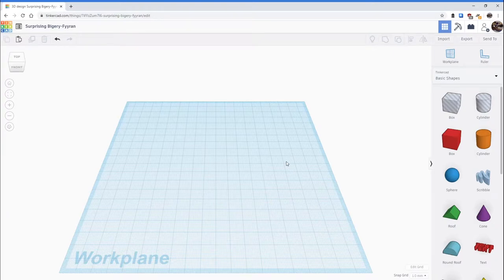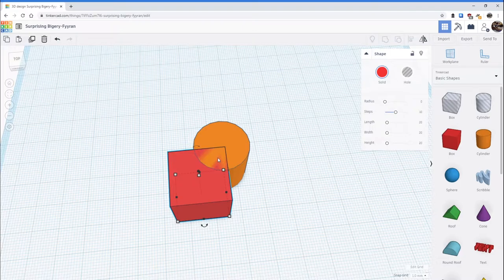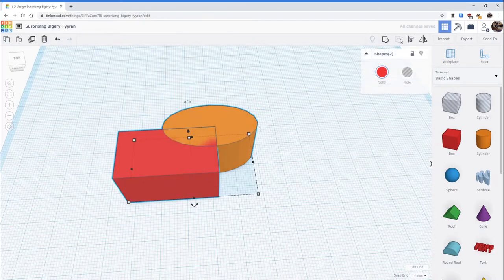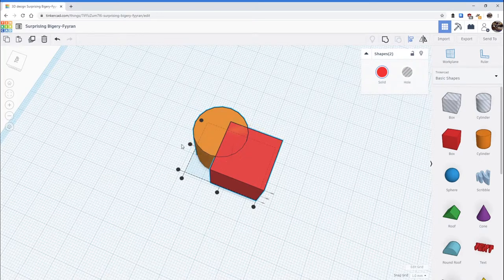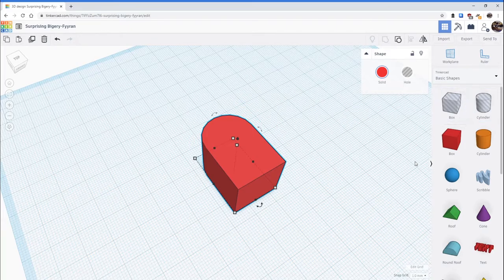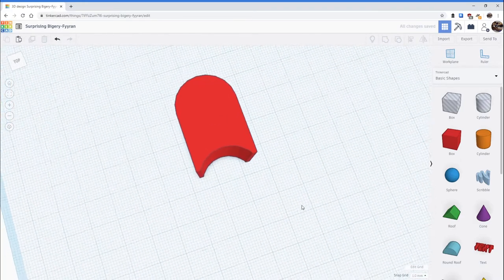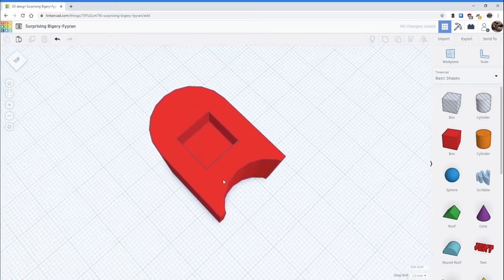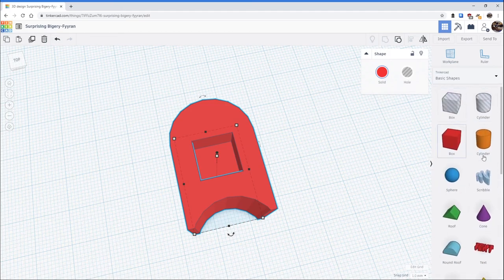Grouping Shapes in Tinkercad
This video will go over the basics of grouping shapes in Tinkercad. It includes creating new shapes by combining solid shapes and cutting out shapes by using holes.